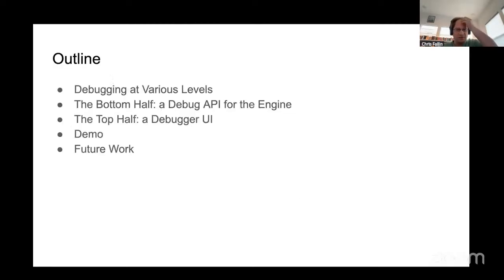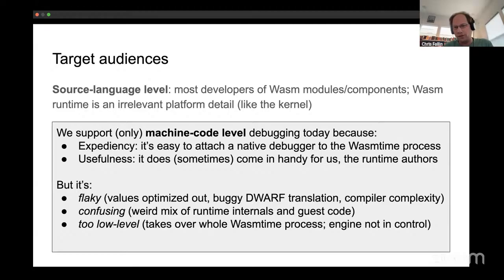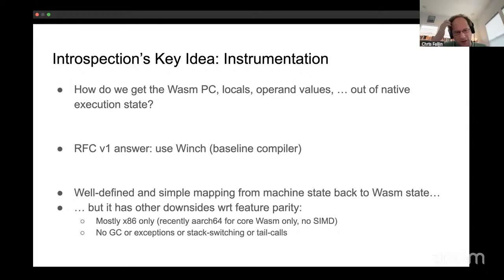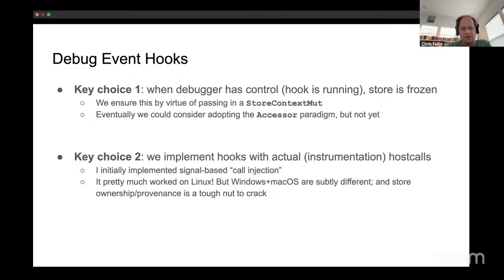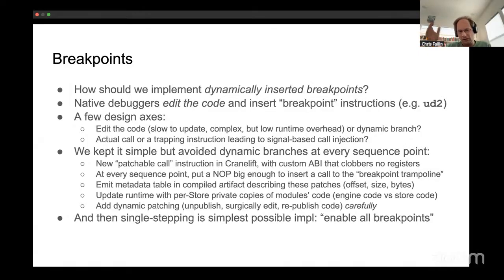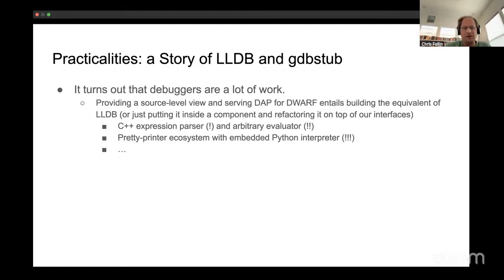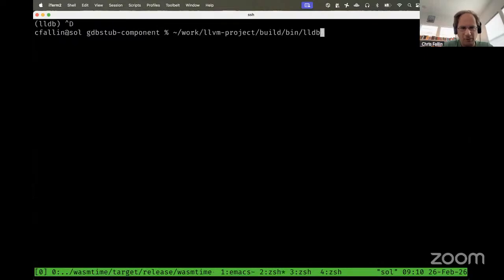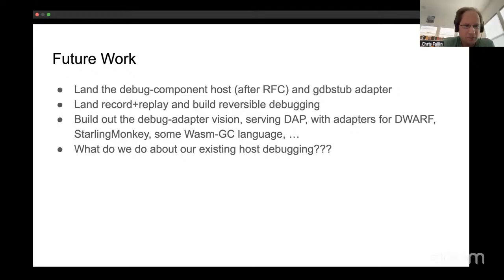Chris Fallin - Guest Debugging in Wasmtime